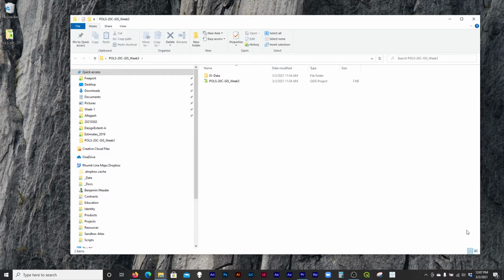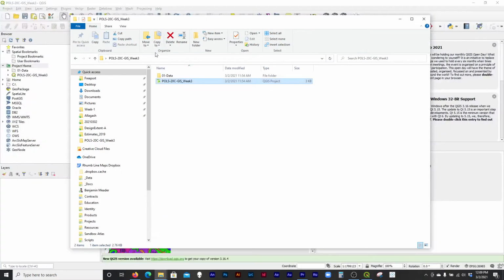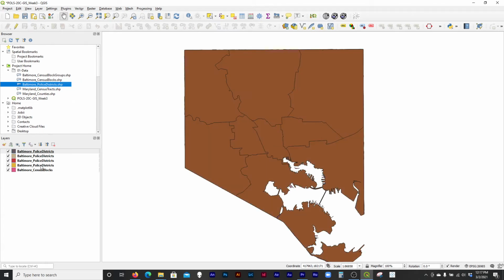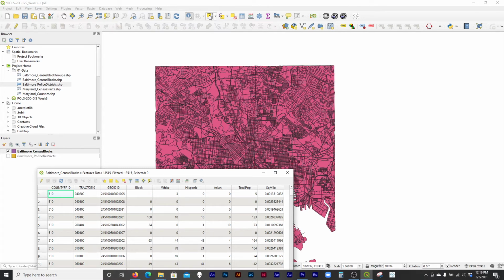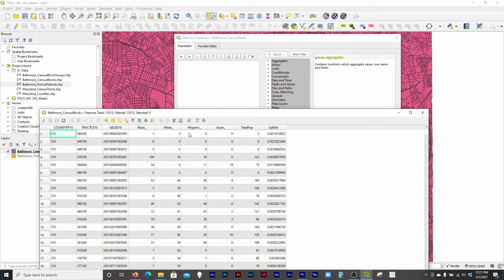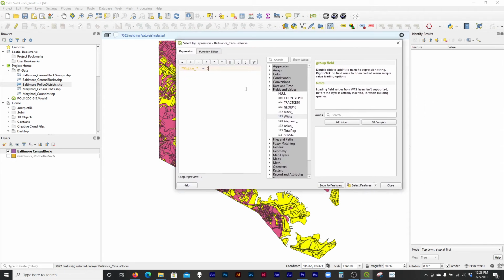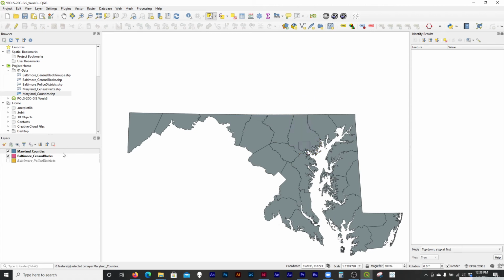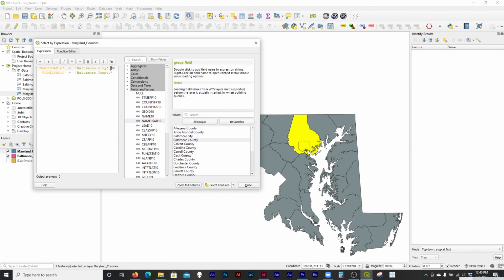QGIS Navigation—What is a shapefile? How do I make a query?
In this video we'll look at how to load files into QGIS and make a few basic AND and OR selection queries.